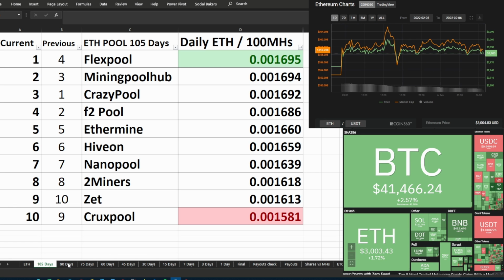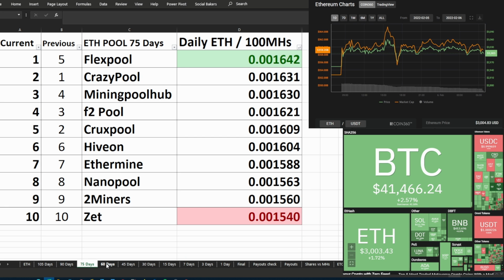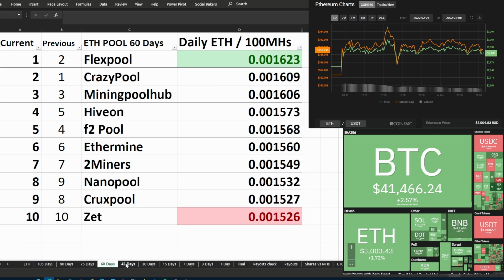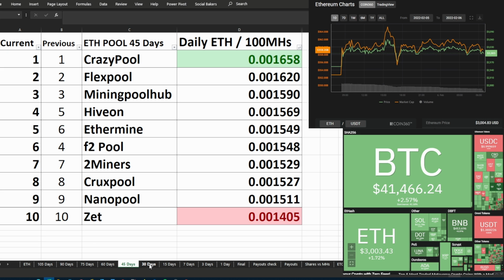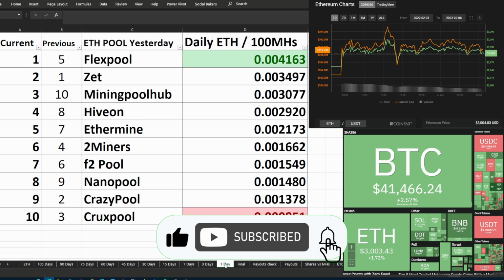Most Profitable Ethereum (ETH) Mining Pool | 2022/02/06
I Compare 10 Ethereum pools every day, and I find the one that pays the most...

In this video we look at the results I got after comparing the ETHEREUM POOLS for maximum ETH

The 7 biggest Ethereum mining pools and 3 popular pools. We are looking at the past 105 days, 90 days, 75 days, 60 days, 45 days, 30 days, 15 days, 7 days, 3 days and yesterday.
I found the ones that pay you the most for pointing your graphics cards to their pool to solve the blocks.
I have made this a regular daily video so you stay up to date.
Here is the list in no particular order of the 10 Ethereum mining pools I compared and the results were interesting.
2miners ,F2pool, Flexpool, Ethermine, Nanopool, Mining pool hub, Hiveon, Crazy Pool, Zet & Cruxpool

0:00 Intro
0:10 Looking at the Top 10 ETHEREUM mining Pools

If you look at the data you can do specific comparisons
flexpool vs ethermine
flexpool vs hiveon
ethermine vs 2miners
hiveon pool vs ethermine
Zet vs Nanopool
2miners vs f2pool
FLEXPOOL VS 2MINERS

PCI-e 6 Pin to Dual PCIe 8 Pin (6+2) Graphics Card PCI Express Power Adapter

6 Pack 6 Pin 4 Pin Gold USB 3.0 8 Solid Capacitors 6 LED Riser 010 010S VER010-X

Gigabyte GA-B250-FinTech LGA1151 Intel ATX Cryptocurrency Mining 12PCIe 3.0 DDR4 Motherboard

Open Mining Frame for 12 GPU Mining

PNY CS900 120GB 3D NAND 2.5" SATA III Internal Solid State Drive (SSD) - (SSD7CS900-120-RB)

CORSAIR HXi Series, HX1000i, 1000 Watt, 80+ Platinum Certified, Fully Modular - Digital Power Supply

HP - 750W Common Slot Gold Redundant HE Power Supply

Breakout Board for HP 1200w/750w Server PSU + 12pcs 16AWG PCI-E 6Pin to 6+2Pin Cables 27.5Inch Length

Corsair Vengeance LPX 8GB (1 x 8GB) DDR4 DRAM 2400MHz

Intel BX80677I57400 7th Gen Core Desktop Processors

CORSAIR iCUE SP120 RGB Elite Performance 120mm White PWM Single Fan